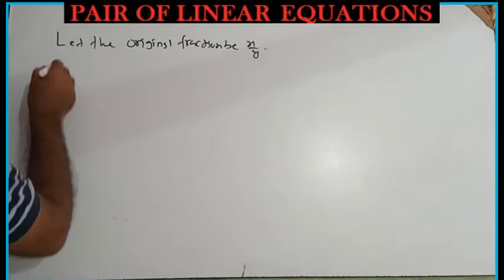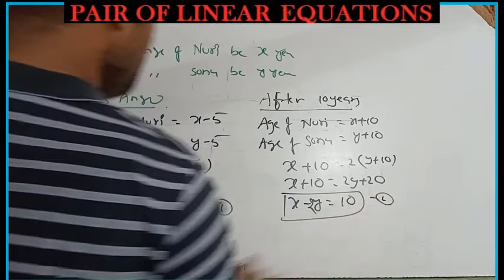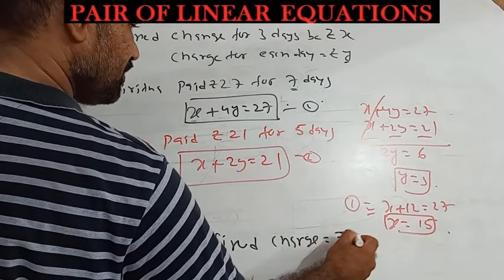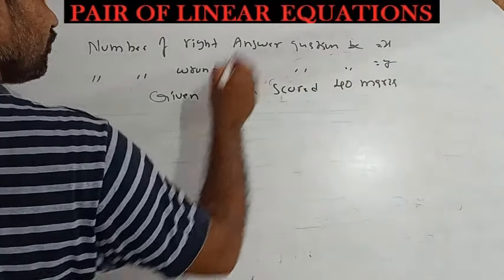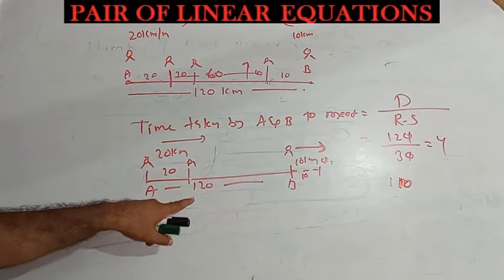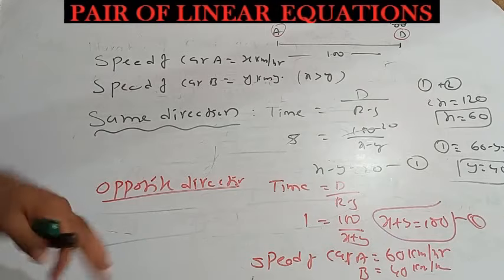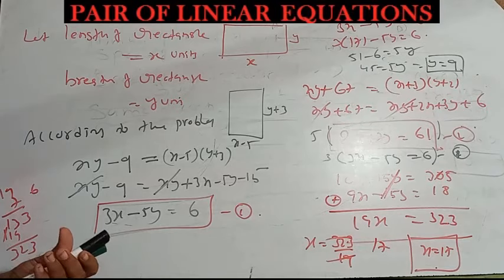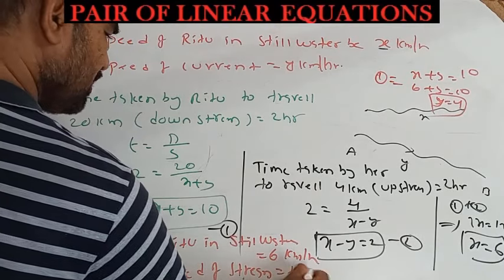PAIR OF LINEAR EQUATIONS 3 (CLASSX NCERT/CBSC/TS/APSSC)